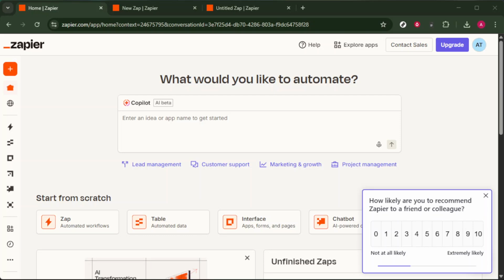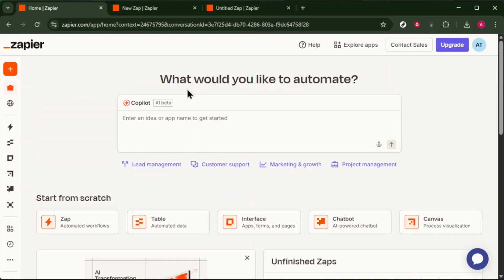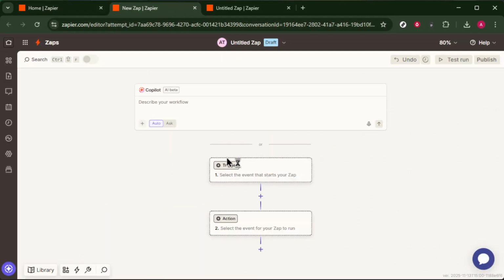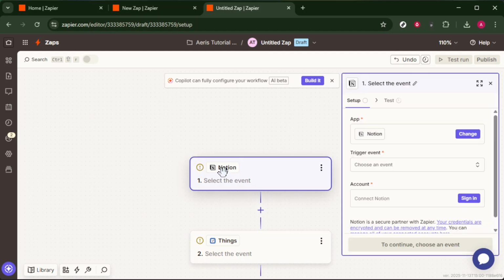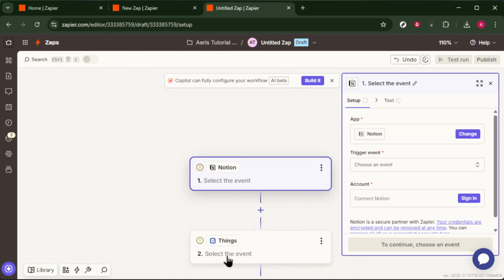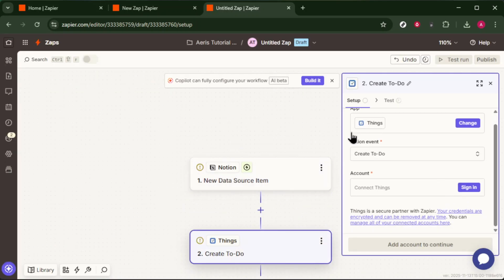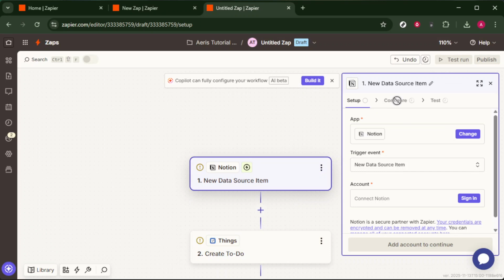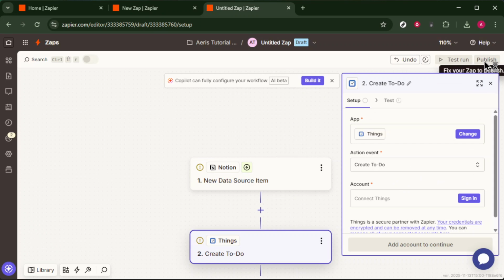How to Connect Things 3 and Notion Tasks Sync (Updated 2025)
Learn how to connect Things 3 and Notion to sync tasks with this updated 2025 guide! 🔗✨ Discover step-by-step instructions to integrate your task management tools, allowing seamless updates between Things 3 and Notion. Perfect for productivity enthusiasts, students, and professionals who want to keep all their tasks organized and accessible in one place.

This guide covers setup, automation workflows, and troubleshooting tips to ensure your tasks sync smoothly and efficiently. Stay up-to-date with the latest 2025 features and streamline your task management process by connecting Things 3 and Notion for optimal productivity.